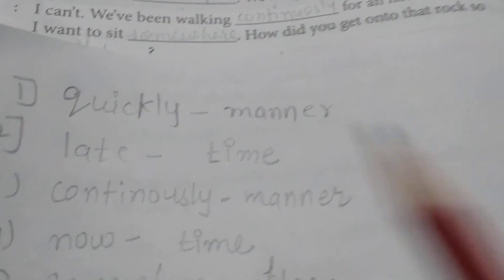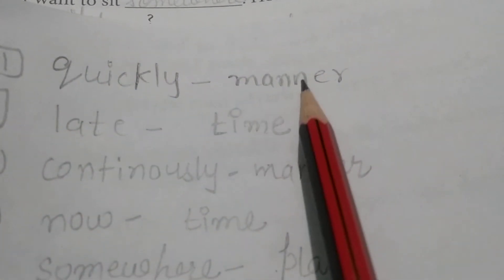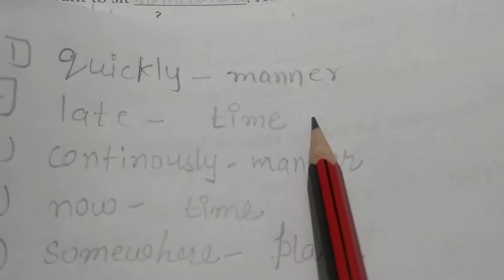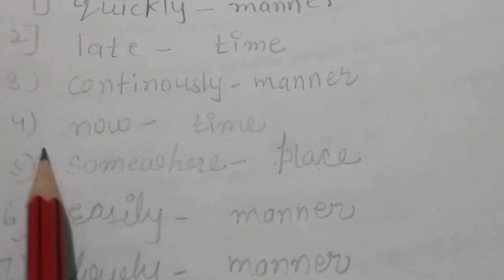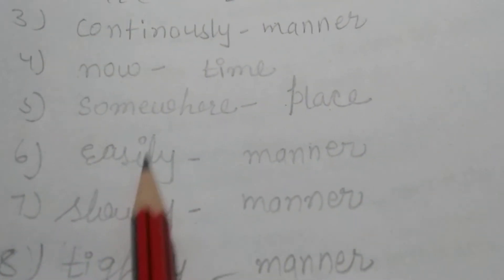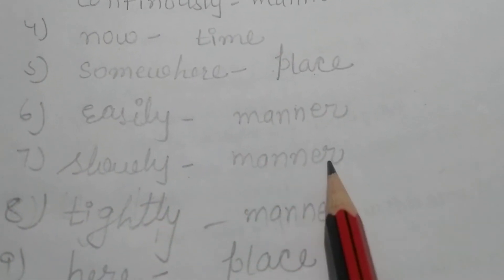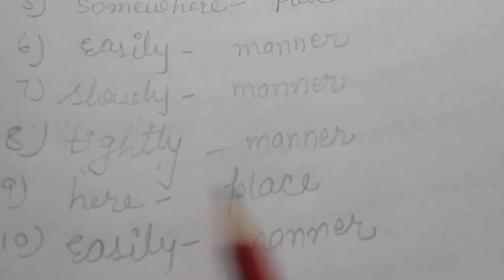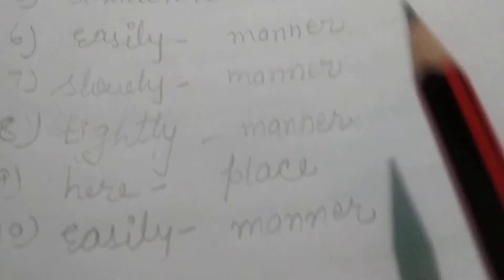class 6 th English 61 day by Manjula Sharma January month